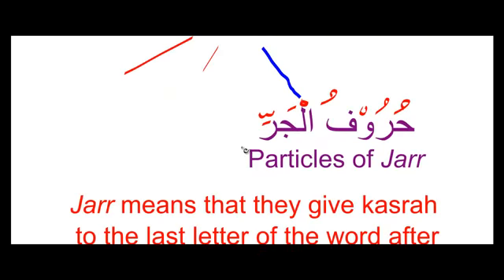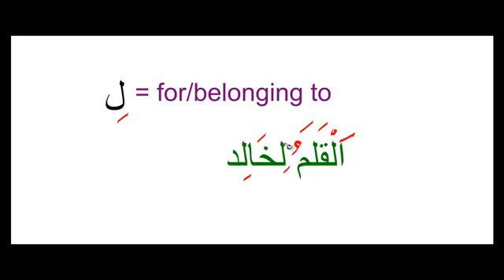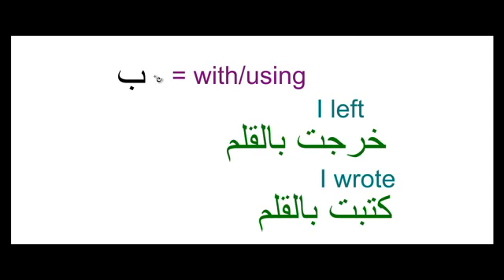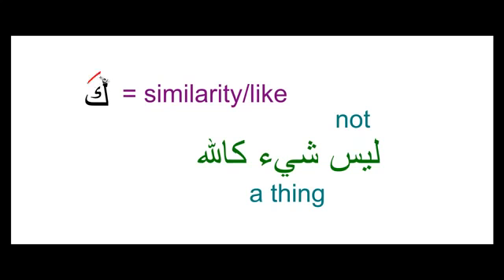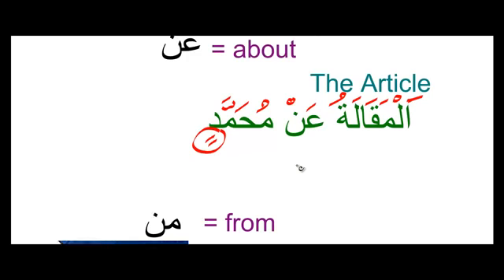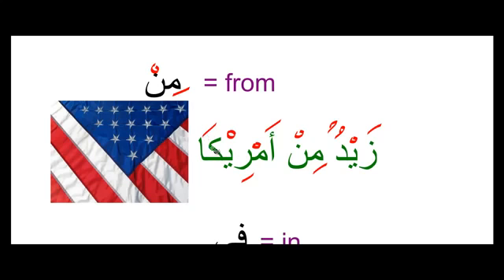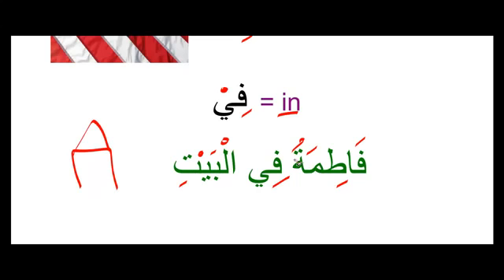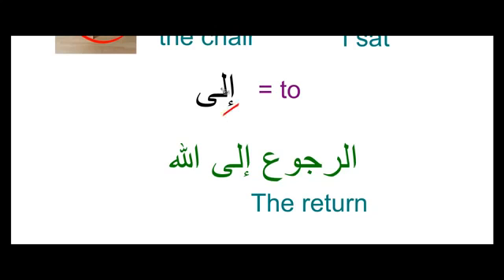Arabic Grammar Lesson 8 Huruf al Jarr Most Comm 360P